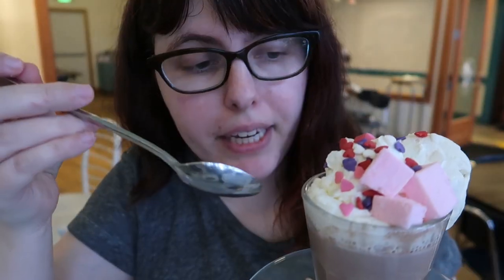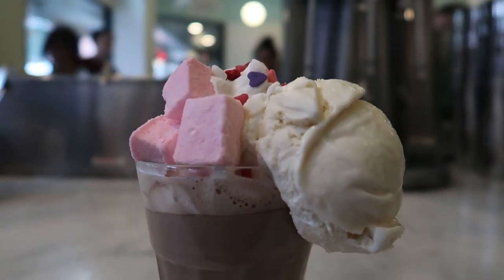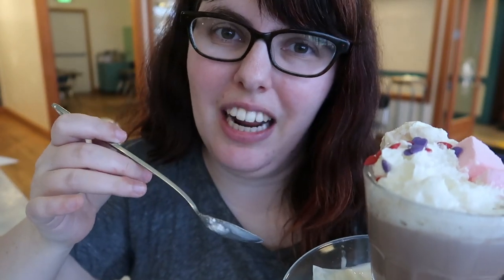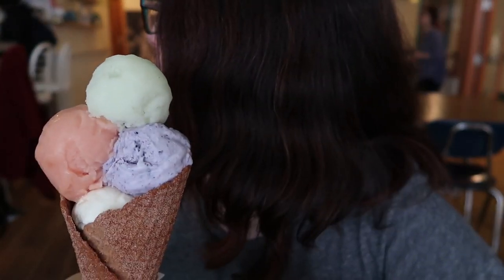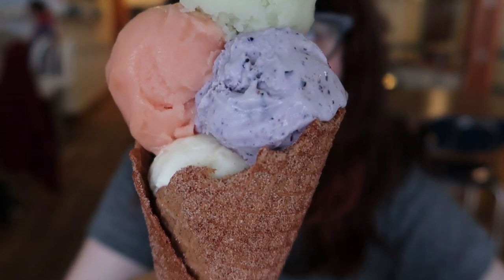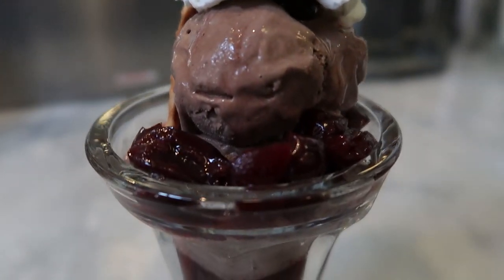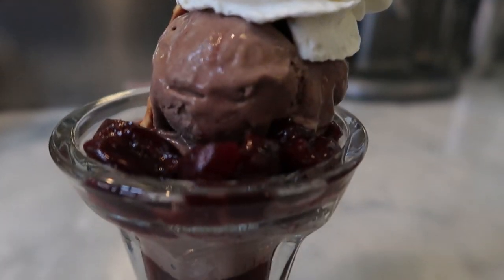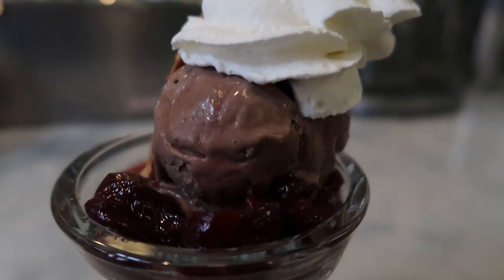Back to Pike Place Market's best ice cream at Shug's Soda Fountain!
Today I'm taking on Pike Place Market's best ice cream with Shug's Soda Fountain's seasonal menu! Because while Valentine's Day is over, churro waffle cones are forever in our hearts. And hot cocoa floats. And a cherry compote sundae that tastes like fall. And it's at Pike Place Market so it's really easy to check out if you're in Seattle.

P.S. Yes I am beyond aware how late this is, so thank you for letting me be super distracted by my health for a bit. (Also really, you should try the cherry compote sundae no matter what.)

P.P.S. Shug's did feed me, but this is not sponsored and all opinions are my own.